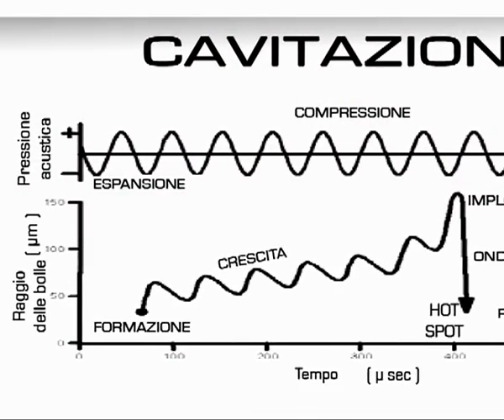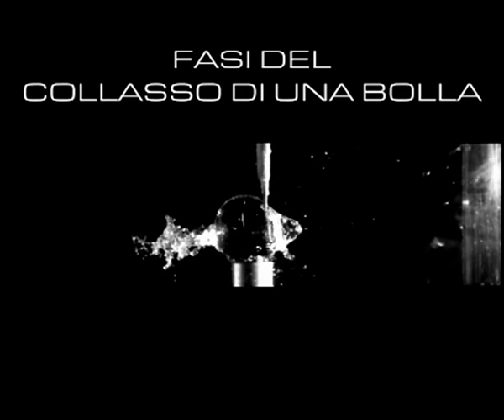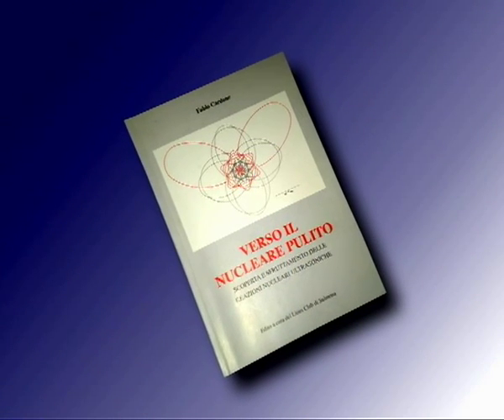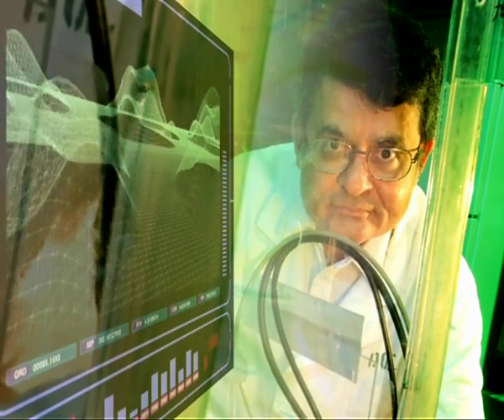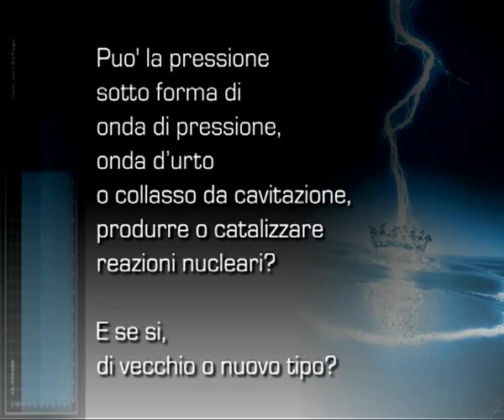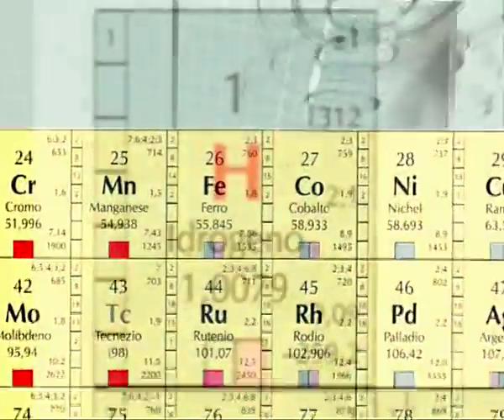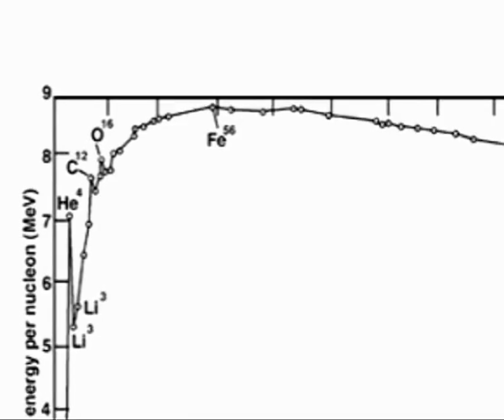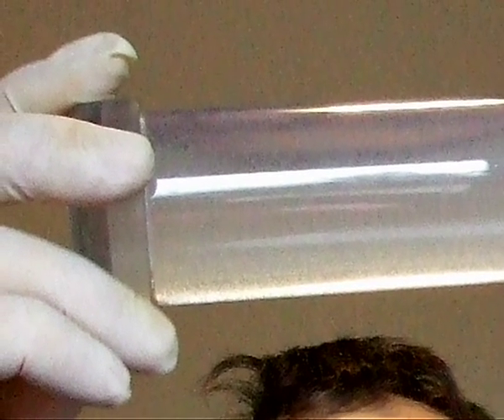Verso il nucleare pulito parte 1/2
scoperta e sfruttamento delle reazioni piezonucleari
dal 1989 al 2007